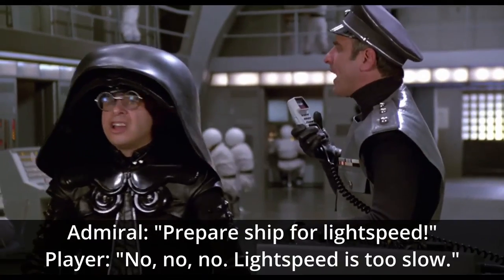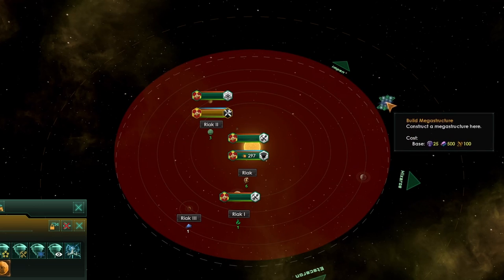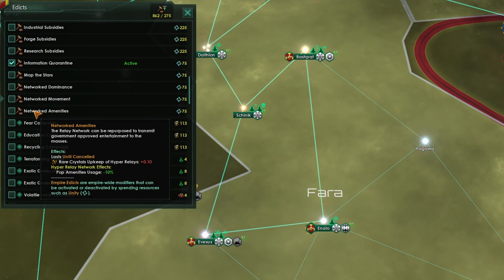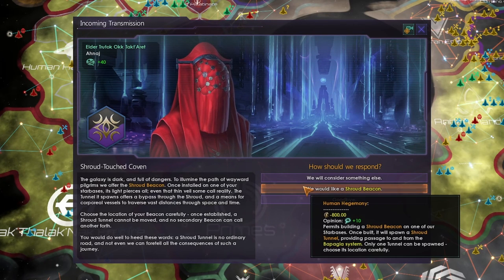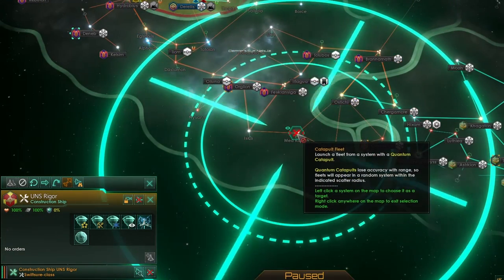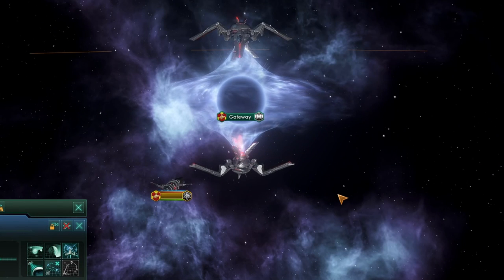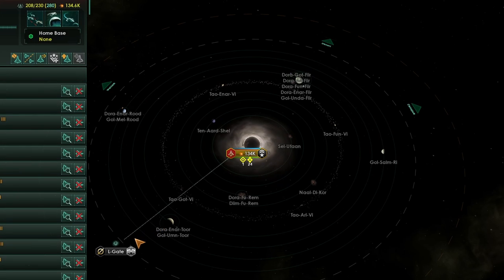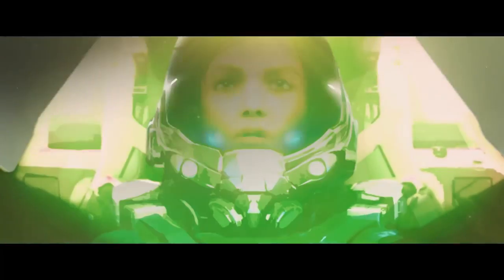Interstellar Transport And Logistics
In this video we will look at all of the FTL methods available in Stellaris. From the humble hyperdrive and more advanced jump drive, all the way up to galactic infrastructure like a hyper relay network, gateways and the L-gates. I will also explore some interesting tactics we could employ to counter these marvels of science and engineering. Last we will also look at the new megastructure in Stellaris, the Quantum Catapult.